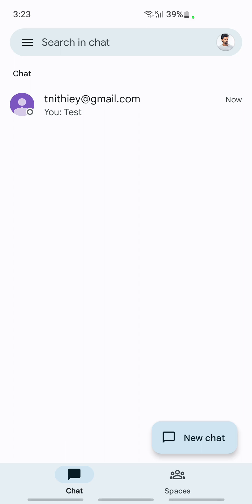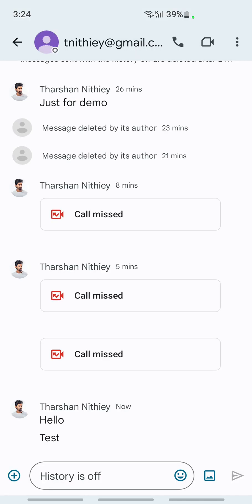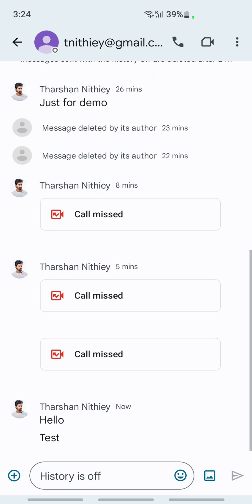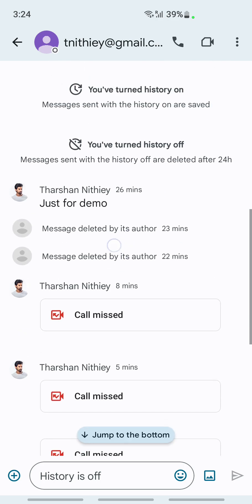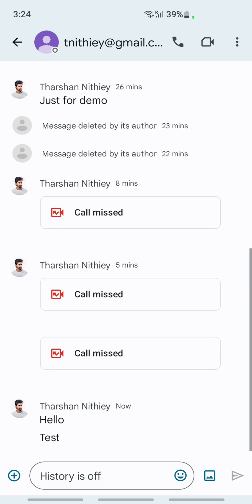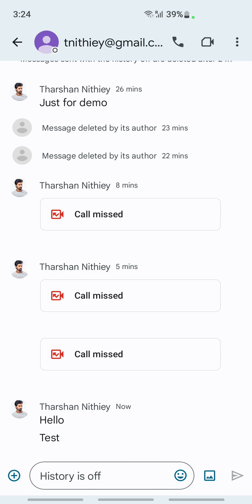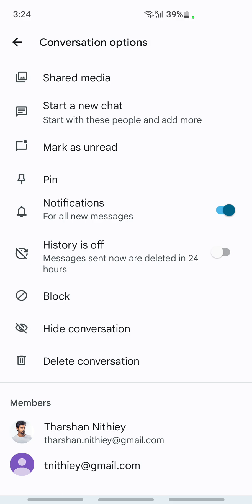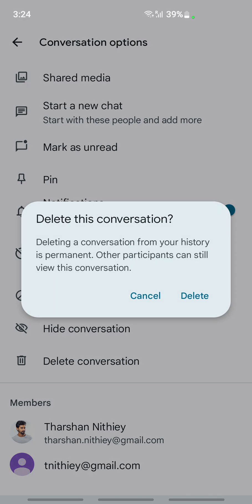How to Delete Conversation on Google chat (EASY)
How to Delete Conversation on Google chat. If you need to delete a conversation on Google talk, then this guide will teach you how to do it easily.

If you need to Delete a Conversation on Google chat, then this guide will teach you how to do it easily. In just a few simple steps, you'll be able to remove all of the data from the conversation, so that it's gone for good!
How to Delete Conversation on Google chat